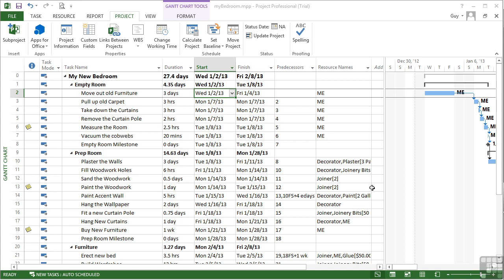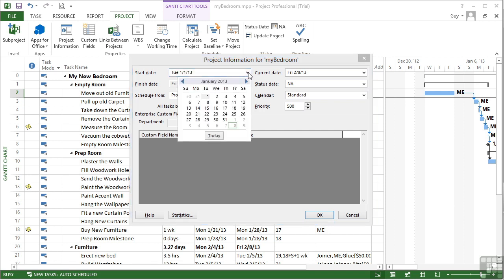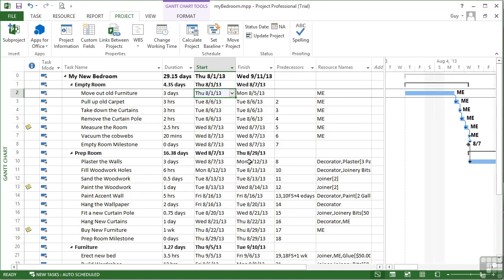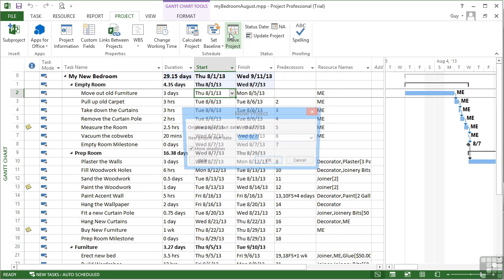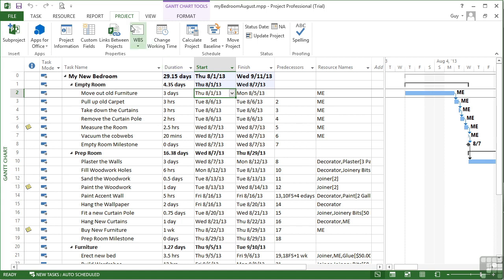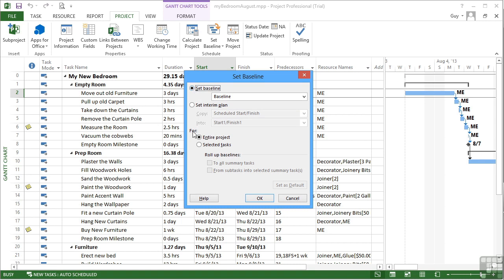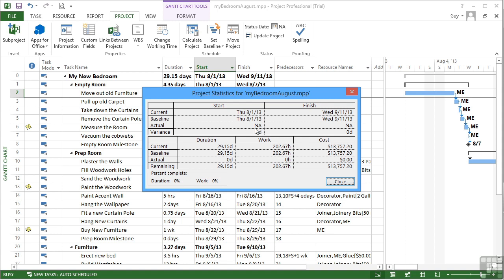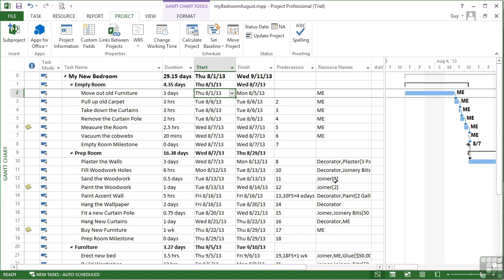0801 Moving The Project Start Date And Save The Baseline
Tracking Your Project
Moving The Project Start Date And Save The Baseline